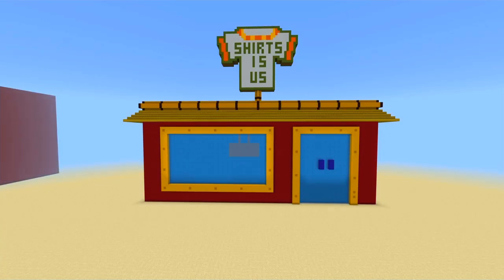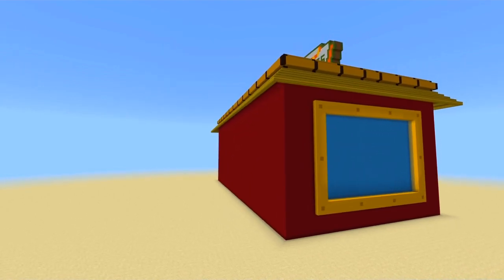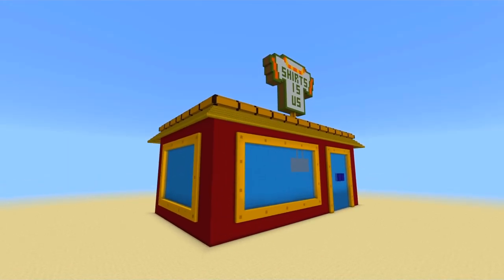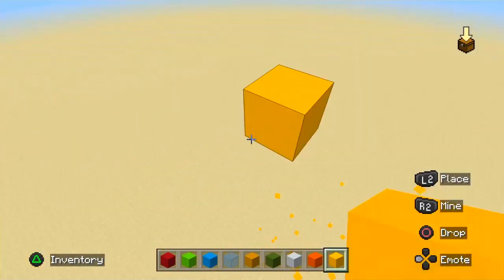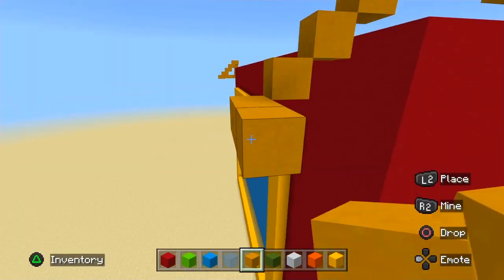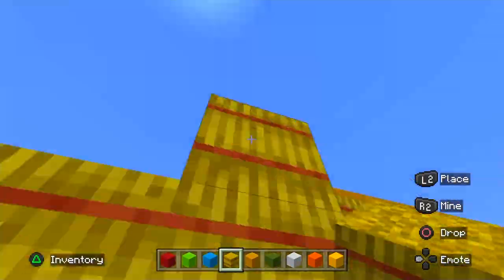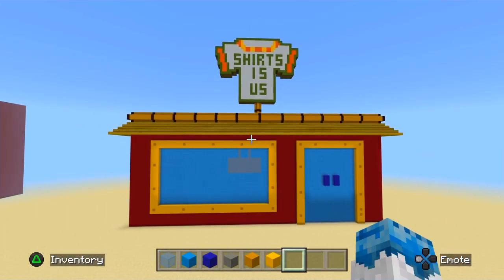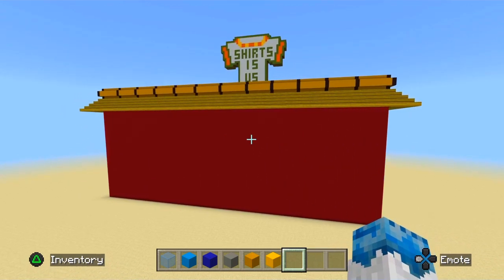Lets Make the Shirt Is Us from Spongebob Sqaurepants in Minecraft!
Hello mates this Is the Shirt Is Us from Spongebob Sqaurepants the TV show in Minecraft and i hope you like the video